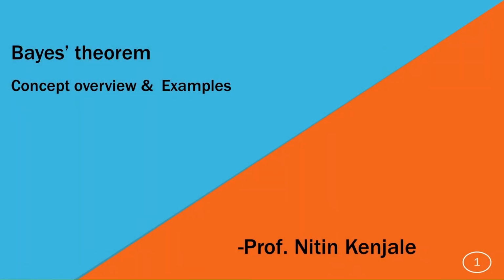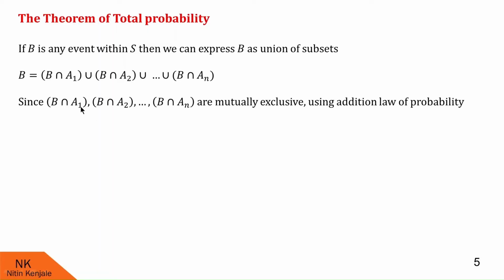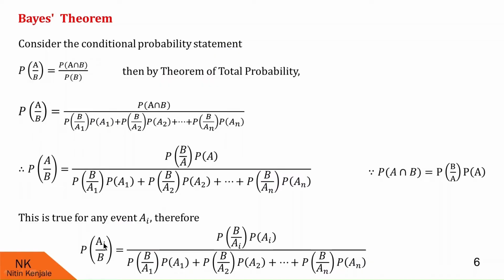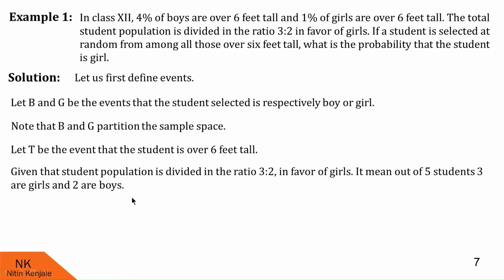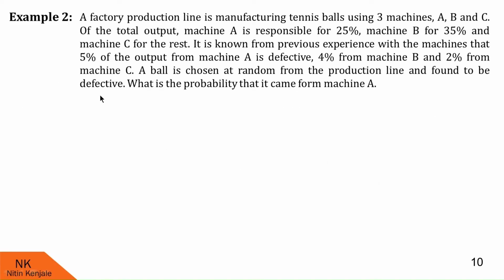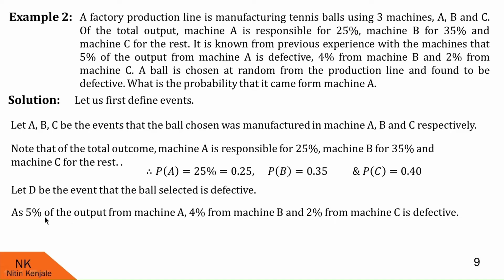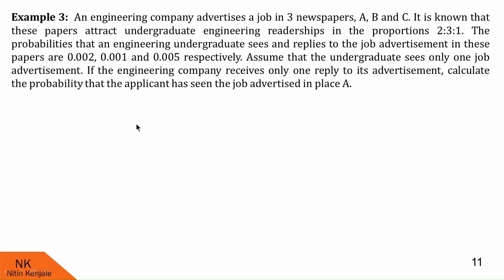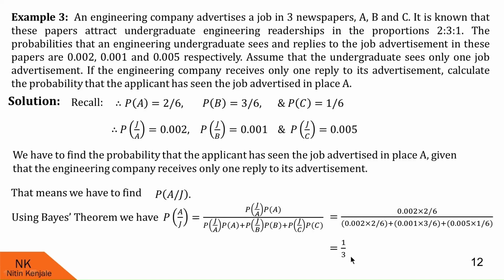Bayes Theorem (Concept overview and Examples)